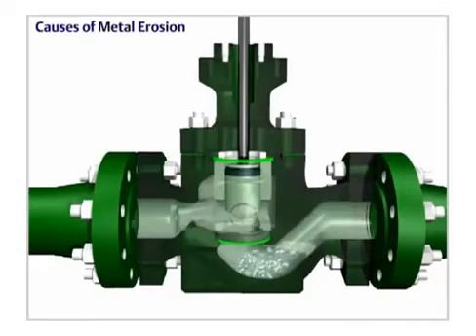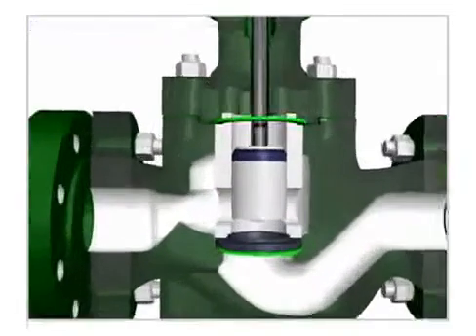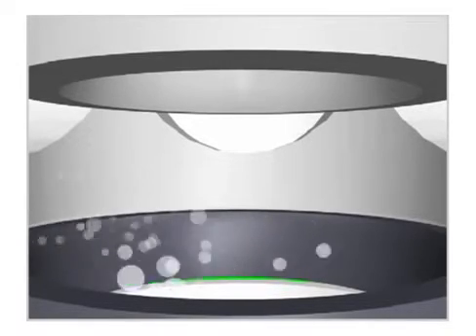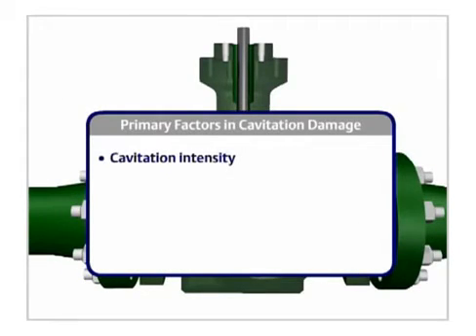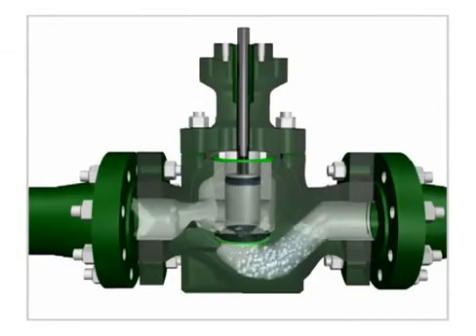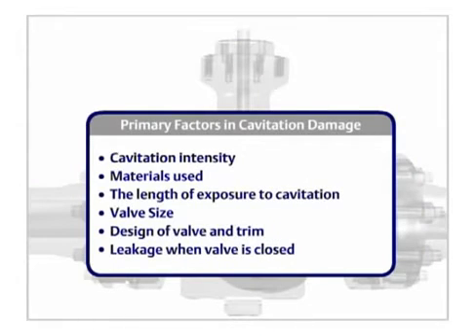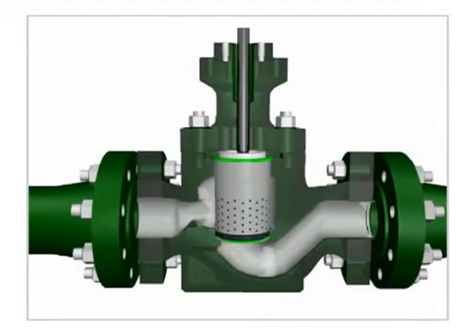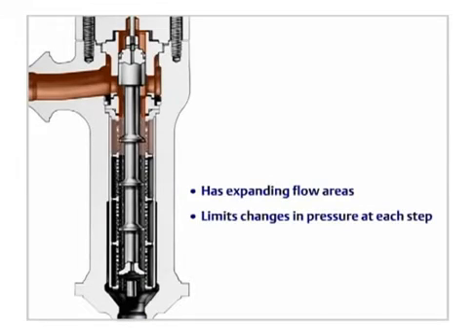Fisher Cavitation Demo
Emerson is a world leader in the understanding of cavitation. To learn more about cavitation and some of the technical solutions using Fisher products click on the link above.